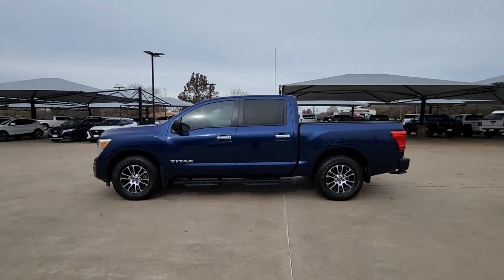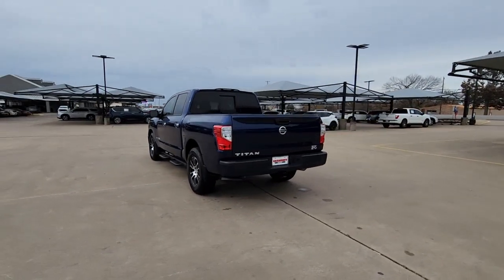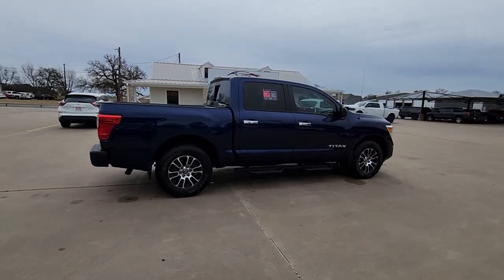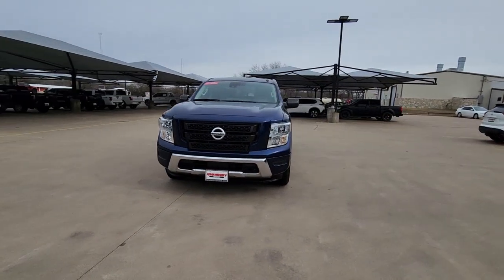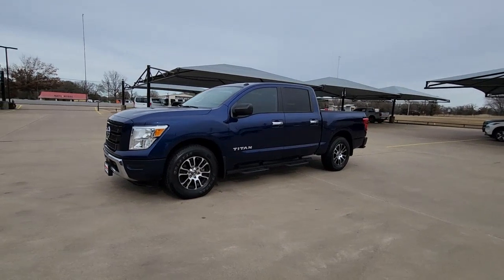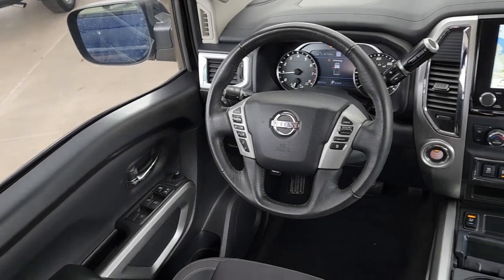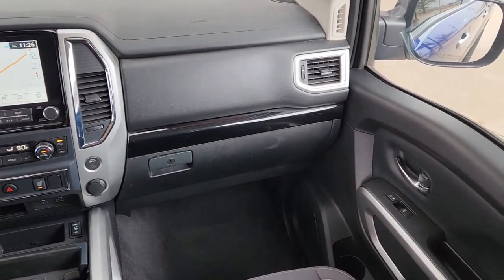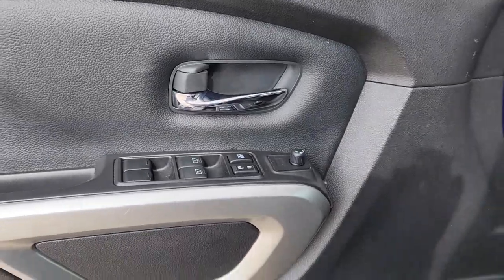2021 Nissan Titan Granbury, Fort Worth, Dallas, Weatherford, Cresson UNC42957A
Deep Blue Pearl Metallic Used 2021 Nissan Titan SV available in 4601 E US HWY 377, Granbury, Texas at Granbury NIssan. Servicing the Granbury, Fort Worth, Dallas, Weatherford, Cresson, TX area.

Granbury Nissan
4601 E US Hwy 377

This 2021 Nissan Titan comes equipped with ** Bluetooth ** Backup Camera ** Alloy Wheels ** Apple CarPlay/Android Auto ** Keyless Entry ** Navigation System ** Remote Start ** USB Port Navigation Blind Spot Monitoring Parking Sensors Heated Seats Multi Zone Climate Control Bluetooth Backup Camera Remote Start Power Package Tow Package Titan SV Nissan Certified Certified 4D Crew Cab 5.6L V8 DOHC 32V 400hp 9-Speed Automatic RWD Deep Blue Pearl Metallic Black Cloth 110V/12V Outlets In Back Of Center Console 2 Illuminated USB-A Ports In Back Of Center Console 3.692 Axle Ratio 4-Wheel Disc Brakes 6 Speakers ABS brakes Accessory Utility Package Air Conditioning Alloy wheels AM/FM radio: SiriusXM Auto High-beam Headlights Auto-Dimming Rear-View Mirror Blind Spot Warning Brake assist Bumper Step Bumpers: chrome Carpet Floor Mats (L95) Chrome Interior Door Locks Cloth Seat Trim Convex Spotter Mirror Dedicated Cell Phone Holder Driver door bin Driver vanity mirror Dual front impact airbags Dual front side impact airbags Dual Zone Automatic HVAC Electronic Stability Control Emergency communication system: NissanConnect Services Front & Rear Parking Sensors Front anti-roll bar Front Center Armrest w/Storage Front reading lights Front Split Bench Seat (40/20/40) Front wheel independent suspension Fully automatic headlights Heated door mirrors Heated Front Captains Chairs Illuminated entry Intelligent Key System Knee airbag Leather-Wrapped Steering Wheel Loop Side Steps Low tire pressure warning NissanConnect featuring Apple CarPlay and Android Auto Occupant sensing airbag Outside temperature display Overhead airbag Overhead console Panic alarm Passenger door bin Passenger vanity mirror Power door mirrors Power Sliding Rear Window w/Defogger Power steering Power windows Radio data system Radio: NissanConnect AM/FM Radio: NissanConnect w/Navigation Rear anti-roll bar Rear HVAC Vents Rear Parking Sensors Rear seat center armrest Rear step bumper Rear window defroster Remote Engine Start on Key Fob Remote keyless entry Security system Speed control Speed-sensing steering Speed-Sensitive Wipers Splash Guards Split folding rear seat Steering wheel mounted audio controls SV Convenience Package Tachometer Telescoping steering wheel Tilt steering wheel Traction control Traffic Sign Recognition (TSR) Trailer Hitch Trip computer Variably intermittent wipers Voltmeter Wheels: 18 x 8 Silver Painted Alloy Titan SV 4D Crew Cab 5.6L V8 DOHC 32V 400hp 9-Speed Automatic RWD Deep Blue Pearl Metallic Black Cloth.brbrCertified. Deep Blue Pearl Metallic 2021 Nissan Titan SV 5.6L V8 DOHC 32V 400hp RWD 9-Speed AutomaticbrbrThank you for considering Granbury Nissan. We started in the car business 20+ years ago and decided to use our expertise to serve our customers better than anyone else. From Sales Service to Parts. Granbury Nissan carries with it a dedication to excellence that cant be beat.brbrNissan Certified Details:brbr  * Roadside Assistancebr  * Limited Warranty: 84 Month/100000 Mile (whichever comes first) from original in-service datebr  * 167 Point Inspectionbr  * Plus 1 Year Pre-Paid Maintenance Included.br  * Transferable Warrantybr  * Warranty Deductible: $100br  * Vehicle HistorybrbrbrAccessory Utility Package (Bumper Step and Trailer Hitch) SV Convenience Package (110V/12V Outlets In Back Of Center Console 2 Illuminated USB-A Ports In Back Of Center Console Auto-Dimming Rear-View Mirror Chrome Interior Door Locks Convex Spotter Mirror Dedicated Cell Phone Holder Dual Zone Automatic HVAC Front & Rear Parking Sensors Heated Front Captains Chairs Intelligent Key System Leather-Wrapped Steering Wheel Power Sliding Rear Window w/Defogger Radio: NissanConnect w/Navigation Rear HVAC Vents Remote Engine Start on Key Fob and Traffic Sign Recognition (TSR)) Titan SV Nissan Certified